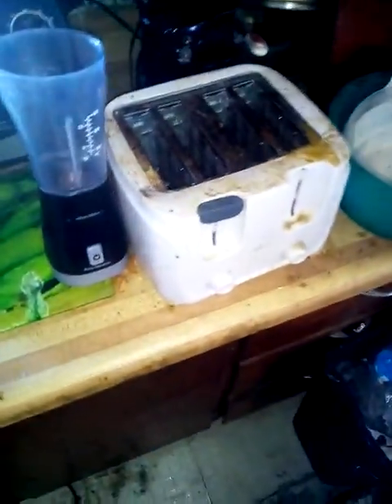Banggood bad induction heater, smoking from first turn on